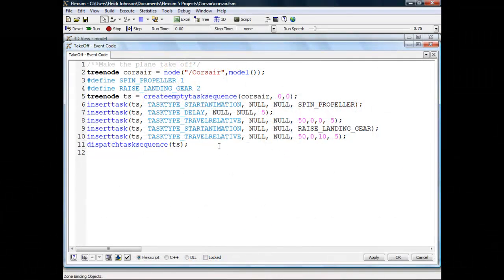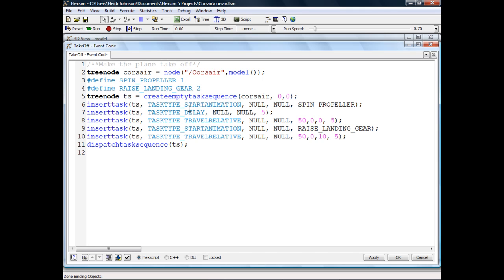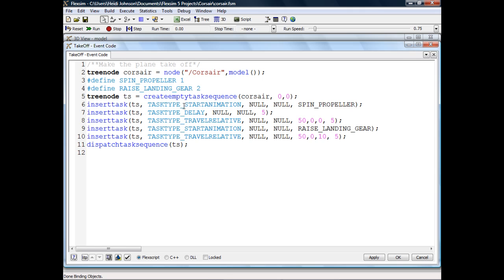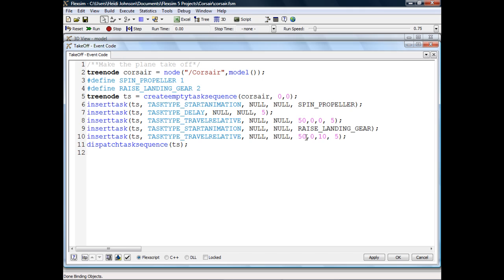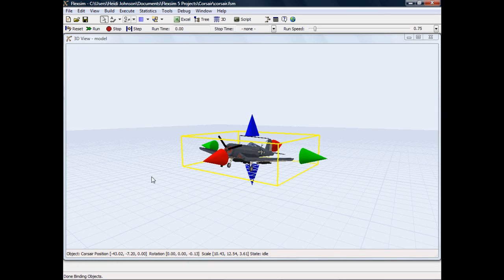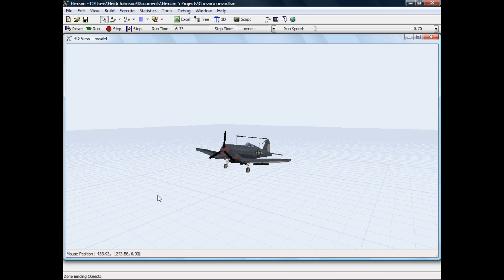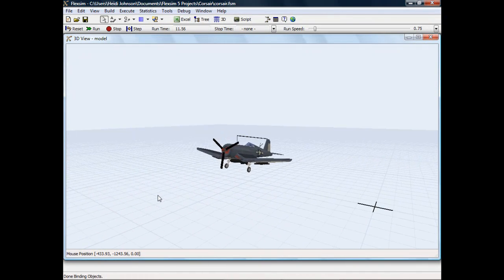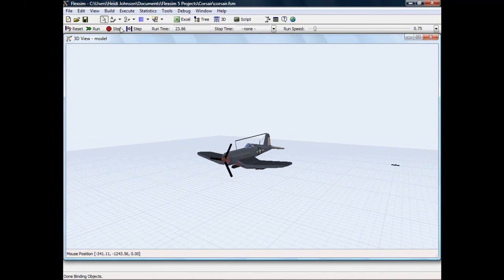Animation Creator, Part 3: Implementing Animations in the Model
In part 3 of the Animation Creator series, we show how to run animations in your simulation model.